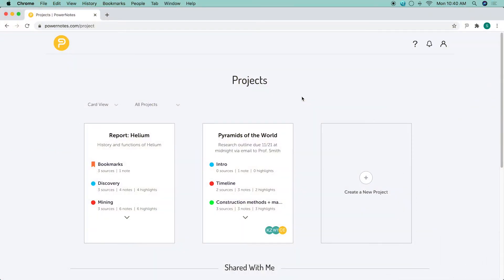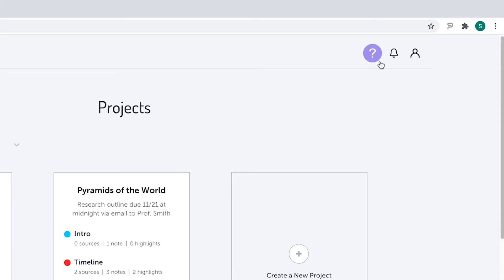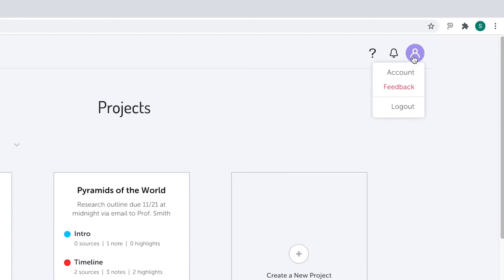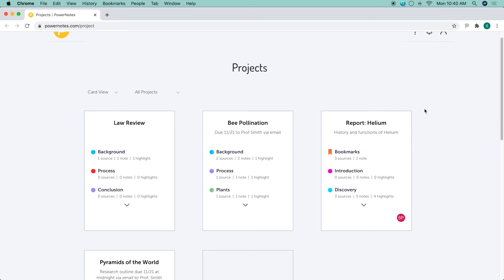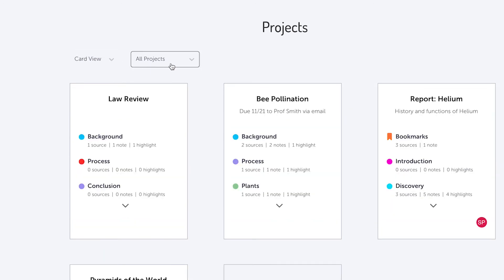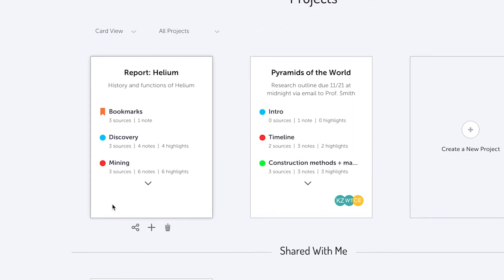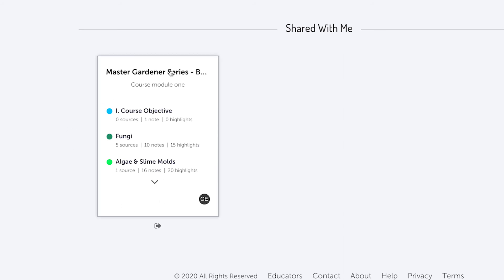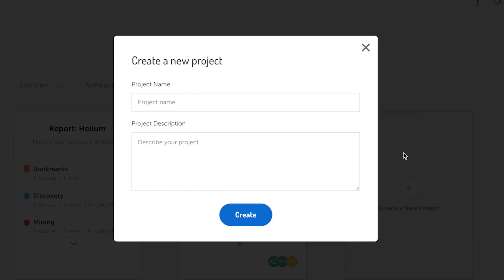PowerNotes Guide: The Project Dashboard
Here you'll see how you can do the following from the PowerNotes project dashboard:
- View, sort, and filter content on your project dashboard.
- Add topics and delete projects.
- Share and leave projects.
- Use the navigation toolbar.
- Access a project outline.